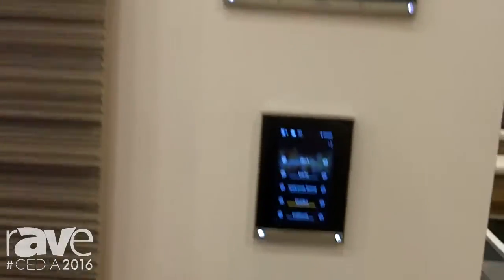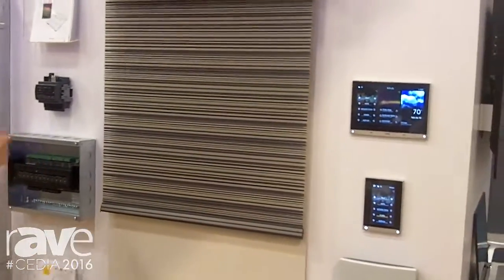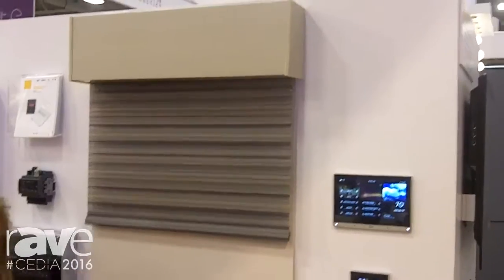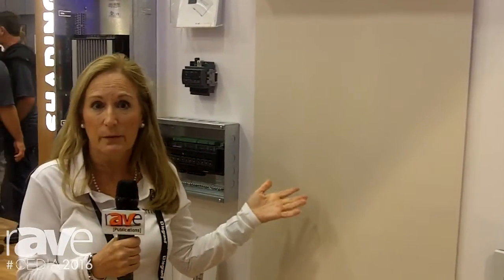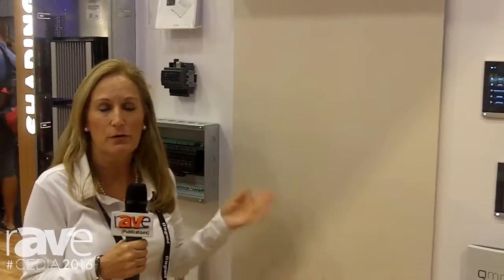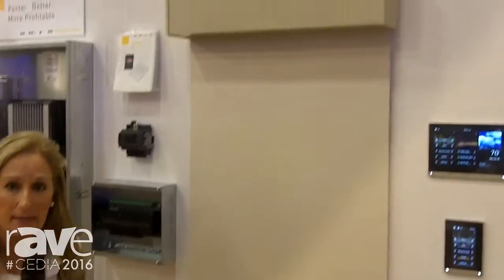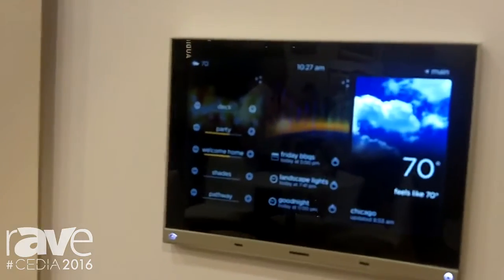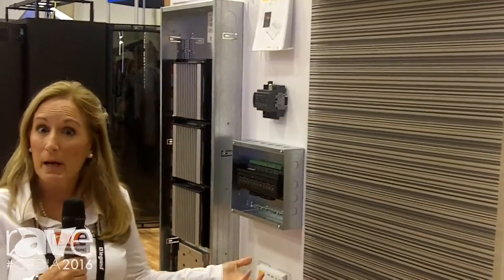CEDIA 2016: QMotion Shows Dual Shading System with Patented Override Control Integrated with Vantag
CEDIA 2016: QMotion Shows Dual Shading System with Patented Override Control Integrated with Vantage